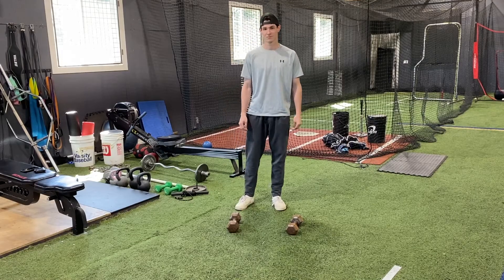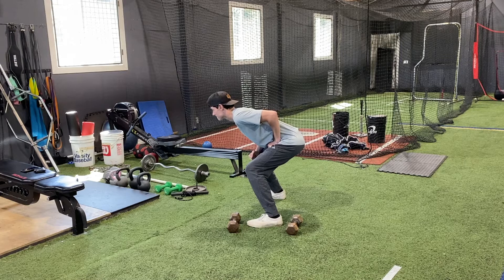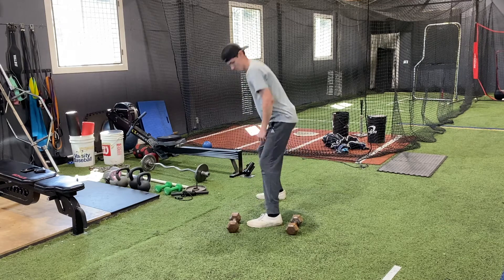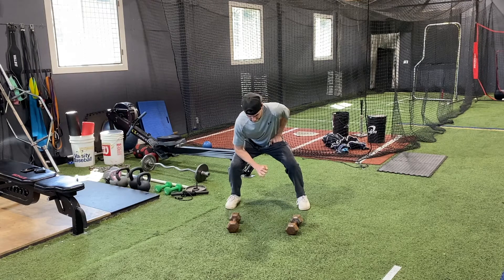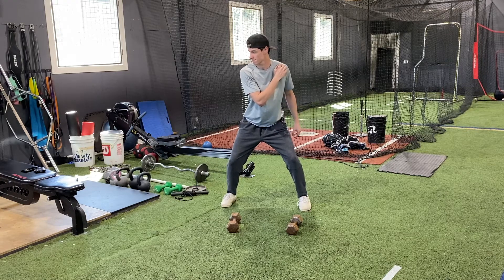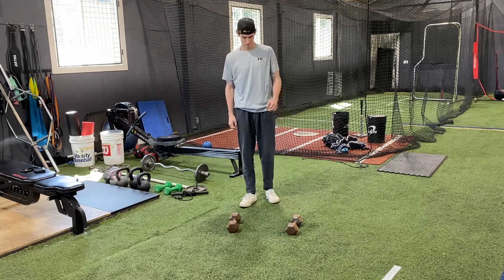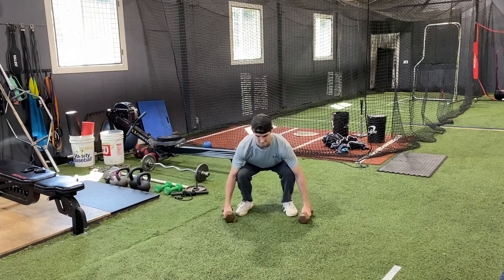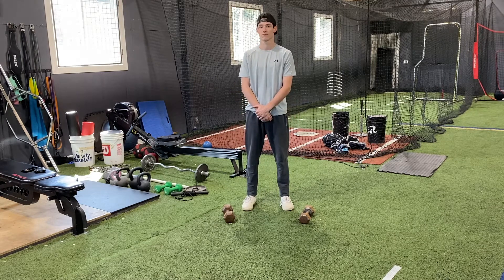RBA PE Good Athletic Position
This is an at-home PE Class designed for boys and girls to introduce light weightlifting and health wellness safely and effectively.  This is the perfect low-impact exercise that can create a physical foundation for life.